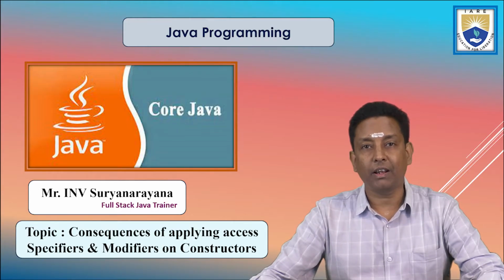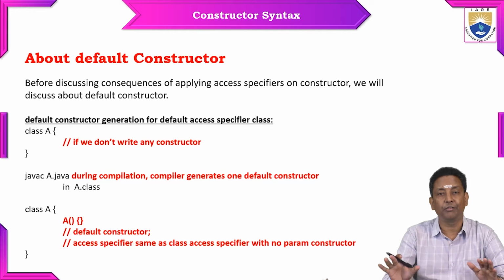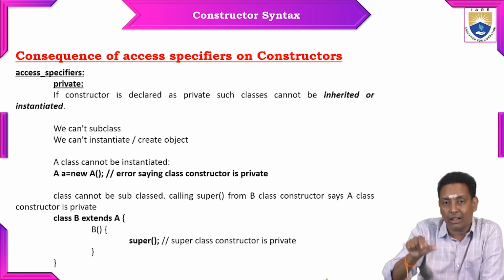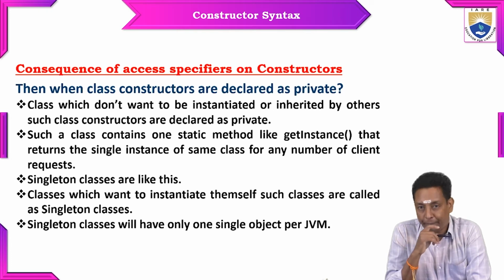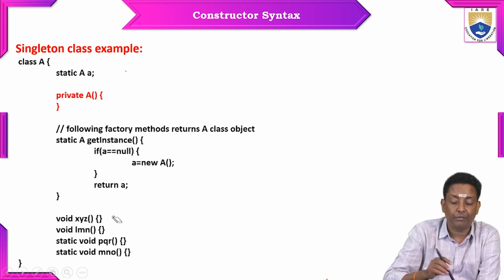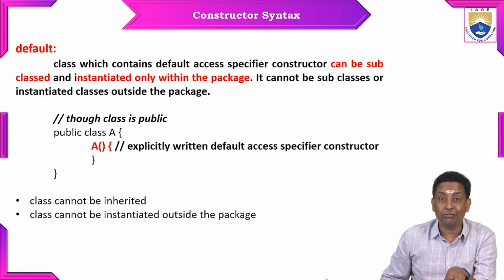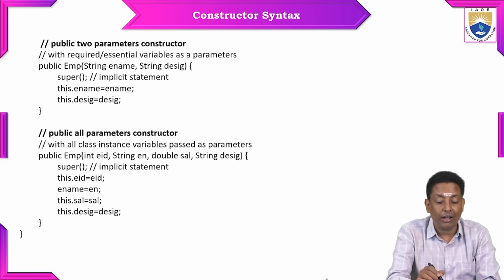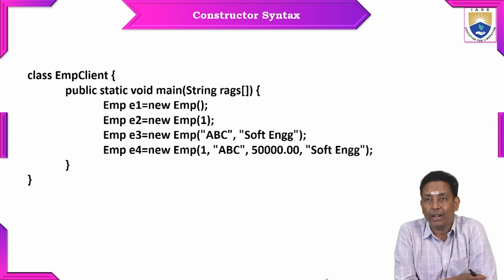Consequences of applying access Specifiers & Modifiers on Constructors by Mr. INV Suryanarayana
Consequences of applying access Specifiers & Modifiers on Constructors by Mr. INV Suryanarayana | IARE

Telangana, India.